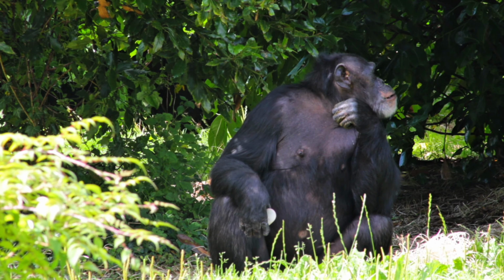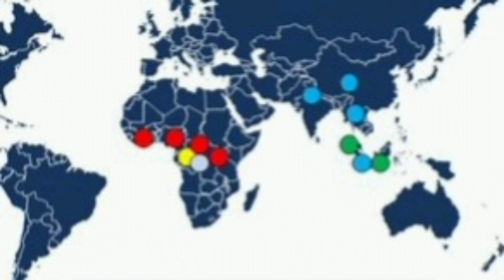Is there a difference between Monkeys and Apes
Hey everybody

Did you ever wonder  What's the Real Reason Behind Monkey vs Ape Differences? in this video we will look at what the difference between them , the collection of both lesser apes and monkeys that I have filmed is totally incomplete but I will be filming more this year ans will bring you another video on all the new species I will film ,
What's the Real Reason Behind Monkey vs Ape Differences? is something I wanted to film and do for a long while ,
 I hope you really like this video if you d can yu help me out by hitting that like button and if you havent subscribed pleae consider subscribing , the title of  What's the Real Reason Behind Monkey vs Ape Differences?

Chapters:
0:00 - 00:19      pig tailed macaques
00:19 - 01:02    Western Chimps
01:03 - 01:35    Sumatran Orangutans
01:36 - 02:59    Western  low land Gorilla
03:00 - 04:32    Gibbons
04:37 - 04:48  Black and White Colobus Monkey old world
04:50 - 05:07   Capuchin monkey new world
05:09 - 05:26  Patas Monkey
05:28 - 05:41 While faced Saki Monkey
05:43 - 06:58 Small monkeys Tamarins and Marmosets

or

or

Folks if you are interested in the Gear I used to make this video

Editing equipment: youcut and capcut
phone: Samsung  galaxy s21 fe
camera : Canon 2000d 75 to 300 mil lens
Hollyland m2 mic